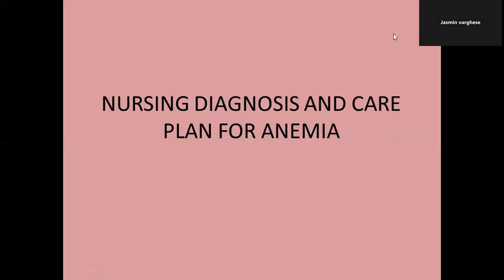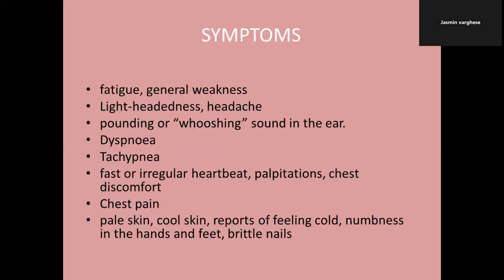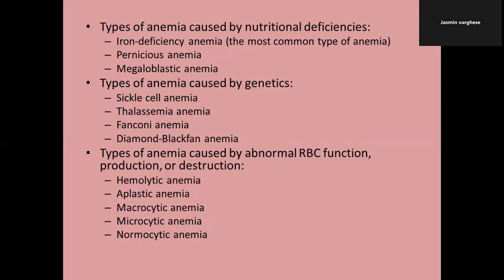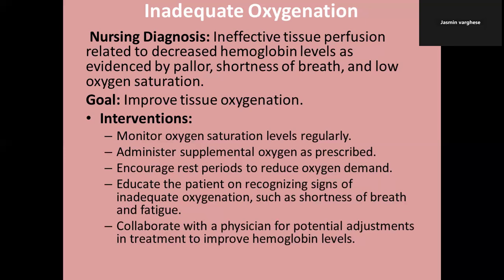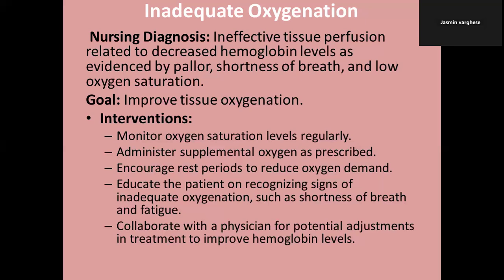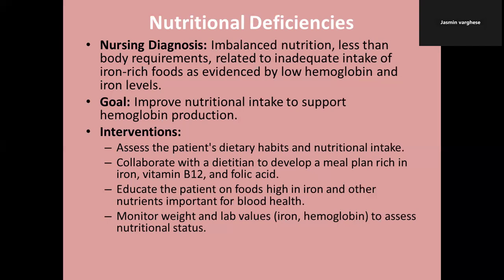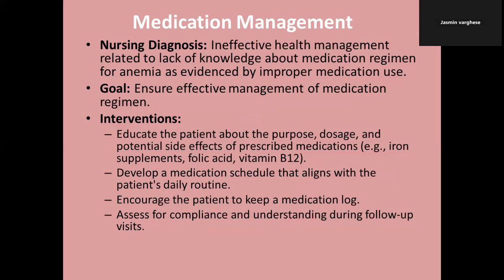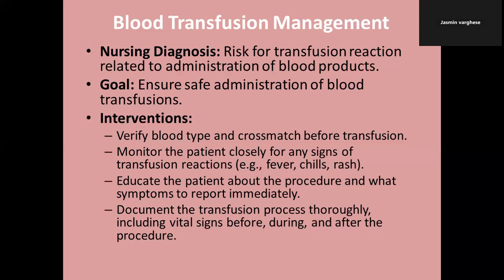NURSING DIAGNOSIS AND CARE PLAN FOR ANEMIA-low Hb count and low RBC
It is characterized by low hemoglobin than normal, reflecting a decrease in the number or function of red blood cells within the circulation. As a result, the amount of oxygen delivered to body tissues is also lessened
Types of anemia caused by nutritional deficiencies:
Iron-deficiency anemia (the most common type of anemia)
Pernicious anemia
Megaloblastic anemia
Types of anemia caused by genetics:
Sickle cell anemia
Thalassemia anemia
Fanconi anemia
Diamond-Blackfan anemia
Types of anemia caused by abnormal RBC function, production, or destruction:
Hemolytic anemia
Aplastic anemia
Macrocytic anemia
Microcytic anemia
Normocytic anemia

Nursing Diagnosis: Ineffective tissue perfusion related to decreased hemoglobin levels as evidenced by pallor, shortness of breath, and low oxygen saturation.
Goal: Improve tissue oxygenation.
Interventions:
Monitor oxygen saturation levels regularly.
Administer supplemental oxygen as prescribed.
Encourage rest periods to reduce oxygen demand.
Educate the patient on recognizing signs of inadequate oxygenation, such as shortness of breath and fatigue.
Collaborate with a physician for potential adjustments in treatment to improve hemoglobin levels.

Nursing Diagnosis: Activity intolerance related to decreased oxygen-carrying capacity of the blood as evidenced by patient reports of fatigue and decreased activity tolerance.
Goal: Increase activity tolerance and reduce fatigue.
Interventions:
Assess the patient's level of fatigue and activity tolerance.
Encourage the patient to engage in light activities and gradually increase as tolerated.
Schedule activities to allow for rest periods.
Educate the patient about the importance of balanced activity and rest.
Provide emotional support to help the patient cope with limitations.

Nursing Diagnosis: Imbalanced nutrition, less than body requirements, related to inadequate intake of iron-rich foods as evidenced by low hemoglobin and iron levels.
Goal: Improve nutritional intake to support hemoglobin production.
Interventions:
Assess the patient's dietary habits and nutritional intake.
Collaborate with a dietitian to develop a meal plan rich in iron, vitamin B12, and folic acid.
Educate the patient on foods high in iron and other nutrients important for blood health.
Monitor weight and lab values (iron, hemoglobin) to assess nutritional status.
Nursing Diagnosis: Ineffective health management related to lack of knowledge about medication regimen for anemia as evidenced by improper medication use.
Goal: Ensure effective management of medication regimen.
Interventions:
Educate the patient about the purpose, dosage, and potential side effects of prescribed medications (e.g., iron supplements, folic acid, vitamin B12).
Develop a medication schedule that aligns with the patient's daily routine.
Encourage the patient to keep a medication log.
Assess for compliance and understanding during follow-up visits.
Nursing Diagnosis: Risk for transfusion reaction related to administration of blood products.
Goal: Ensure safe administration of blood transfusions.
Interventions:
Verify blood type and crossmatch before transfusion.
Monitor the patient closely for any signs of transfusion reactions (e.g., fever, chills, rash).
Educate the patient about the procedure and what symptoms to report immediately.
Document the transfusion process thoroughly, including vital signs before, during, and after the procedure
Nursing Diagnosis: Deficient knowledge related to anemia management as evidenced by questions about the disease and treatment plan.
Goal: Enhance the patient's understanding and ability to manage anemia.
Interventions:
Provide comprehensive education about anemia, its causes, and management strategies.
Teach the patient self-care techniques, including recognizing symptoms that require medical attention.
Encourage adherence to follow-up appointments and routine lab tests.
Offer written materials and resources for additional information.